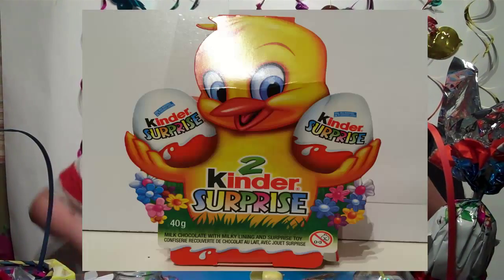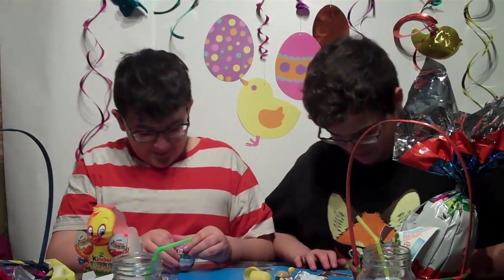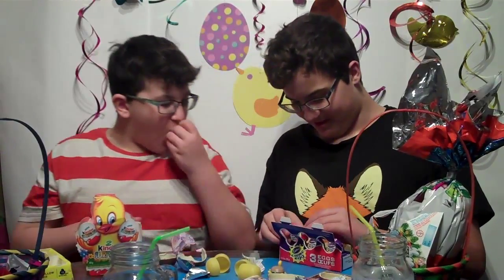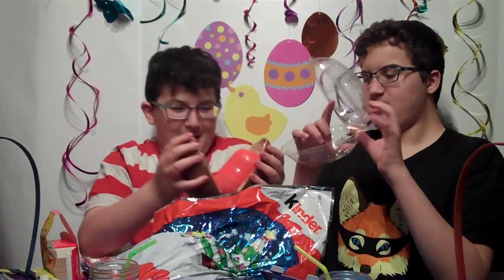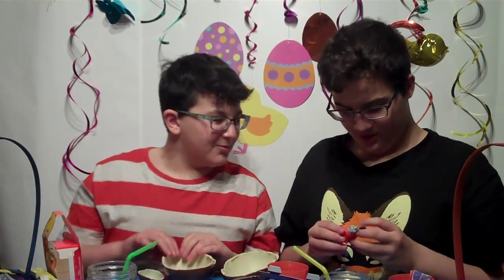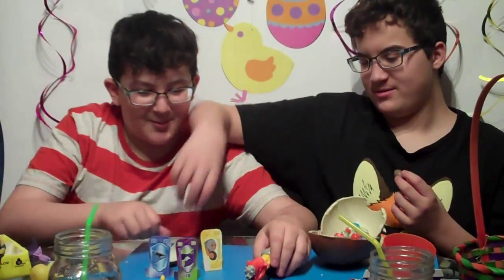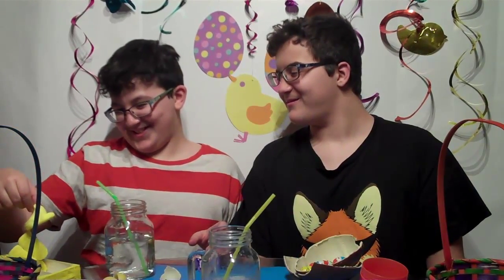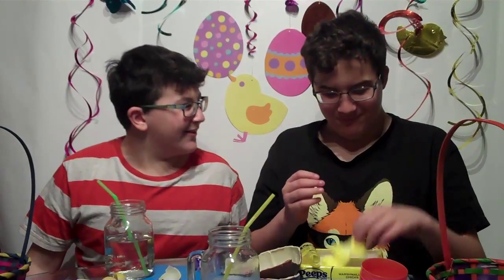Easter Candy Review Part 2 - More Easter fun and Chubby Bunny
add_user=UCCLbMJYgGt_rrKv7JGiFlyQ

Anthony and Daniel review Easter candies in Part 2, such as, Cadbury, Russell Stover, Lindt, Kinder, and Allan. See a big kinder egg and the special toy.  The kids also eat yellow marshmallow bunnies called Peeps. EXCLUSIVE- CHUBBY BUNNY CHALLENGE!!  This is part 2 of the review. Episode #13 So much Easter Fun!